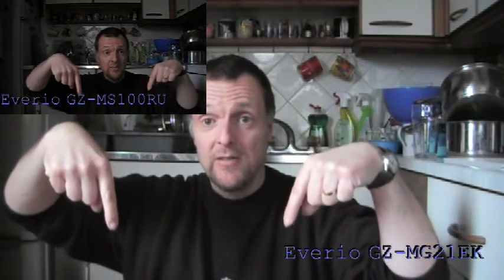JVC Everio GZ-MG21EK vs GZ-MS100RU video comparison footage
Hope this is of some use to someone.

Comments welcome.